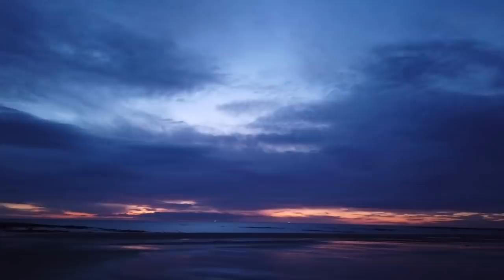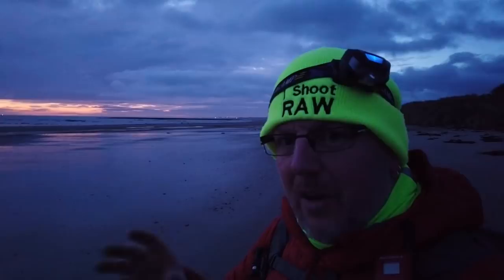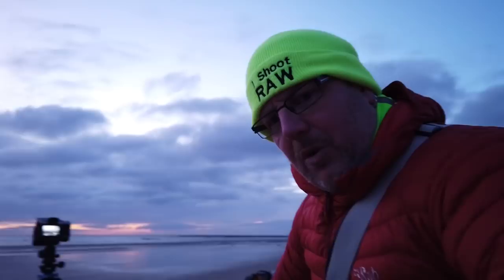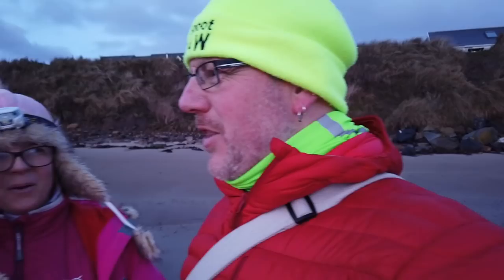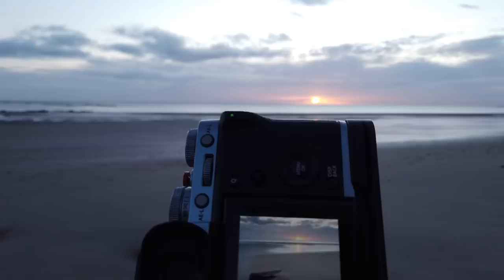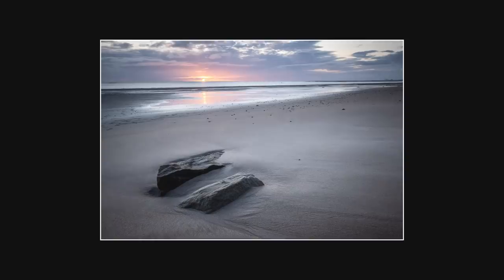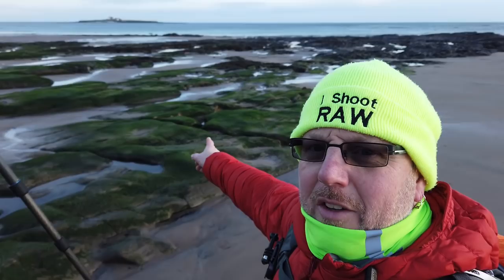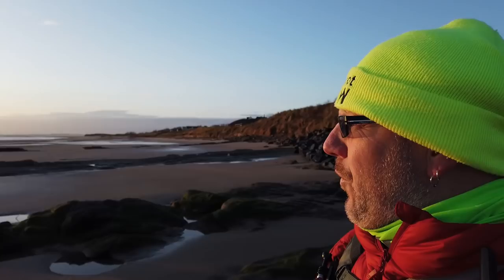A Panic Sunrise - Landscape Photography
Using the Northumberland Photography Guide Book, we found this nice quiet beach for sunrise, only trouble was the tide was out, so as the sun came up i had a panic moment to fine a composition.. i think i got one haha

Residential & Tailored to you one2one Workshops/Courses now available,

Books I Use:
The Photographer's Guide to The Lake District
The Photographer's Guide to the Peak District
The Photographer's Guide to Scotland - Skye, Glen Coe & the Trossachs
Wild Guide Lake District and Yorkshire Dales: Hidden Places and Great Adventures - Including Bowland and South Pennines
Wild Guide: Devon, Cornwall and South West (Wild Guides)

Accessories:
Lowepro Whistler BP 350 AW II
Peak Designs Capture Mount V3
Peak Designs P.O.V kit V2
Peak Design Anchor 4-Pack
Peak Design SL-BK-3 Slide, Camera Strap, Black
Benro Tripod TMA48CXL
Benro Ball Head B2
Acratech 60mm Level Base
3 Legged Thing Winston
3 Legged Thing QR11 Universal L-Bracket
Sawyer water filter mini
Contigo Travel Mug
Soft Neoprene Pouches
Lee Lens CAPS
SanDisk Extreme Pro memory cards
Samsung 128gb 100MB/s Micro SD
Vallerret Gloves
Sealskinz Socks
Aqua Bamboo Dust Cloths

My Gear:
Fujifilm X-T3 Body
Fujifilm X-T2
Fujinon XF 18-55
Fujinon XF 10-24
Fujinon XF 50-140
Fujinon XF 55-200
X-T3 L Bracket / Grip
X-T2 L Bracket / Grip
Ex-Pro Replacement Battery for Fujifilm NP-W126
Kase K8 filter holder with CPL
Kase K8/K6 Adapter Ring Plastic Caps

Vloging Gear:
Canon M50
Canon EF-M 11-22
Canon EF-M 15-45
GoPro HERO7 Black
Clamp Mount Professional 360
FeiyuTech G5 3 axis Gimbal
Manfrotto Pixi EVO 2
Joby Gorillapod
Benro FIF19CIB0 Carbon Tripod
Zoom H1 recorder
DJI Mavic 2 Pro (Hasselblad)
DJI Osom Pocket

Night Snow